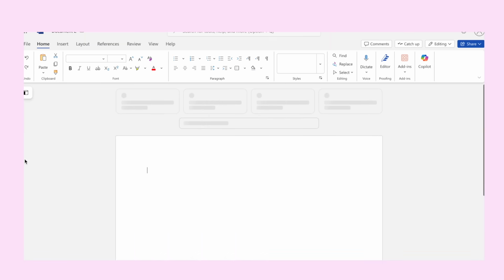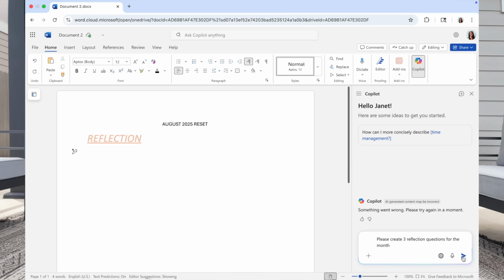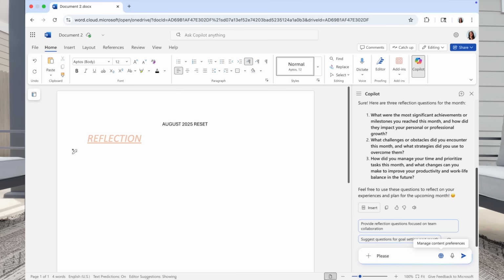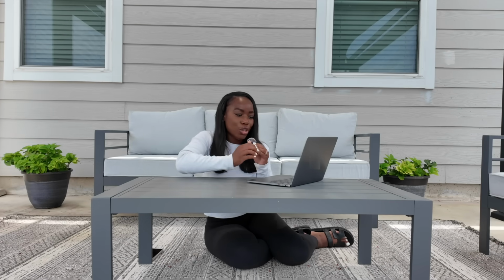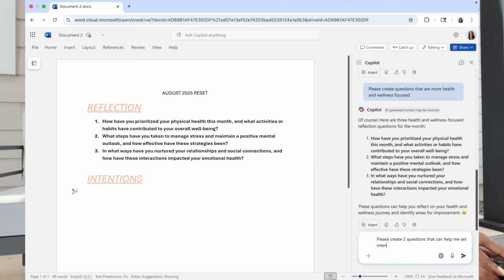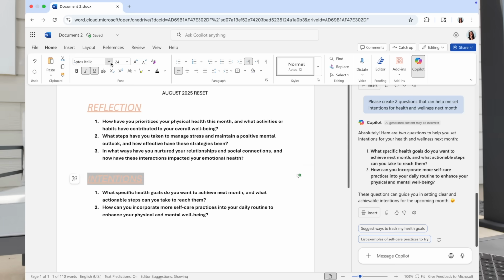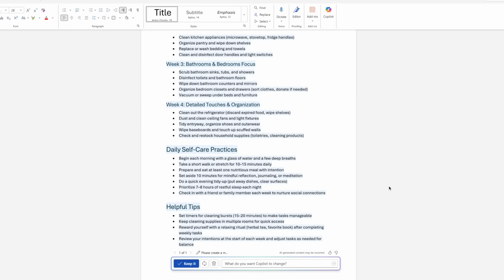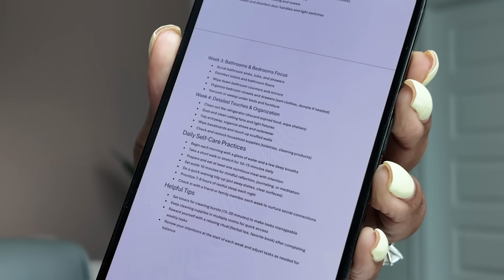How to create a Monthly Reset Guide using Copilot in Word | How I use AI to reset monthly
Copilot is the best way to keep you on track, help you save time and spark new ideas! @Microsoft365

 TIMESTAMPS
00:00 - Introduction
00:31 - Creating a Customized Reset Guide
01:34 - Reflection Section
02:34 - Intentions Section
03:19 - To-Do List
04:20 - The Wrap Up